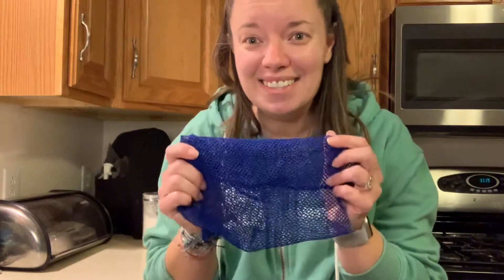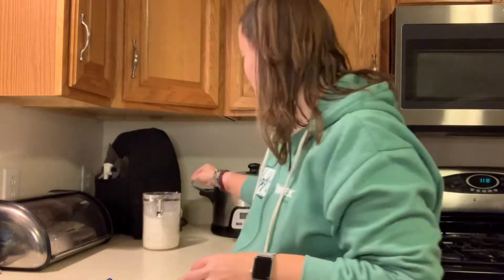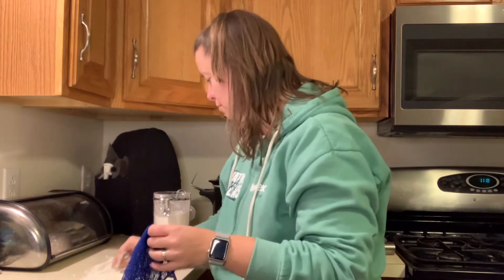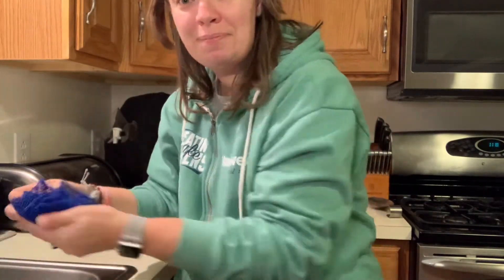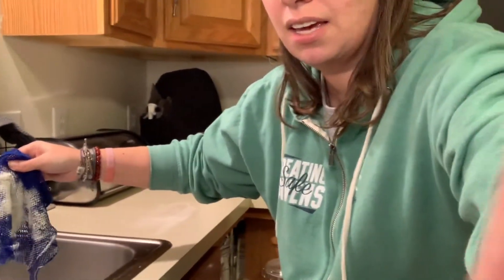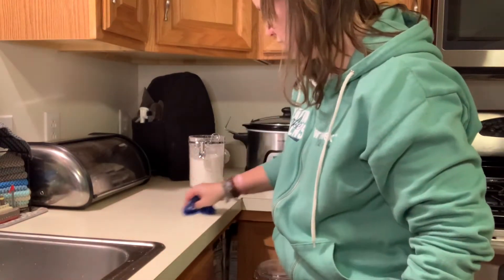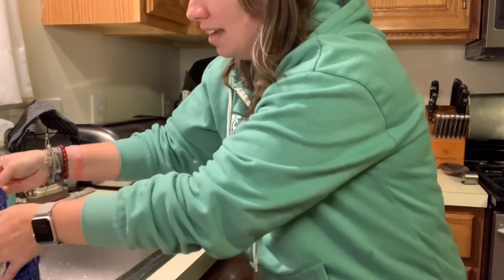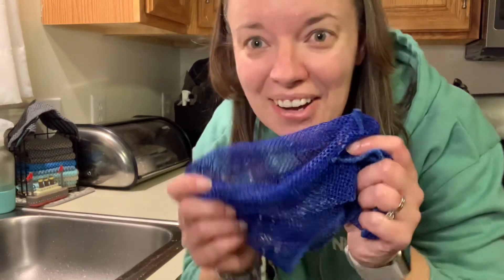Norwex Netted Dish Cloth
The Netted Dish Cloth is one of the hardest working products in my home. Watch and see it clean up a LOT of flour off my counter with ease.